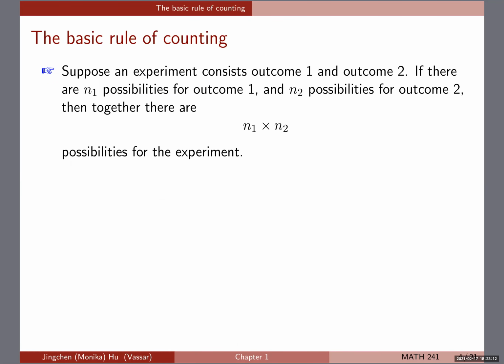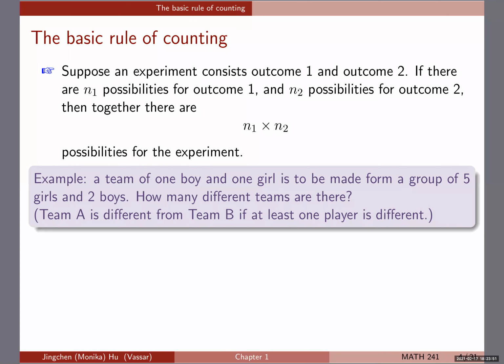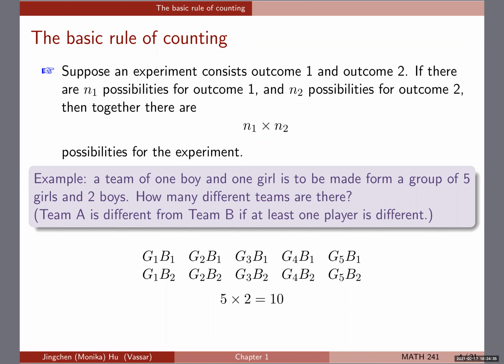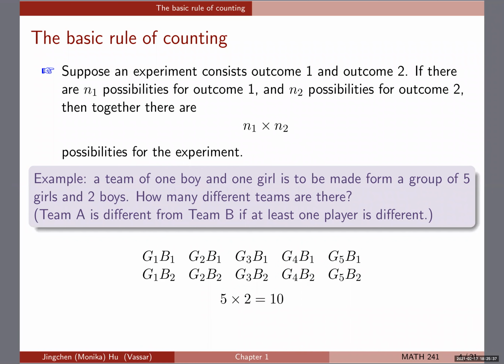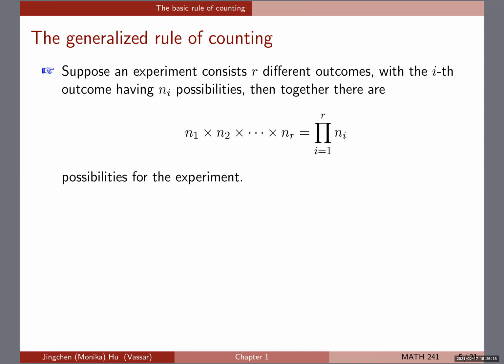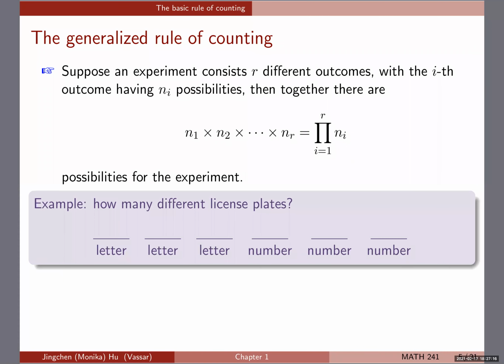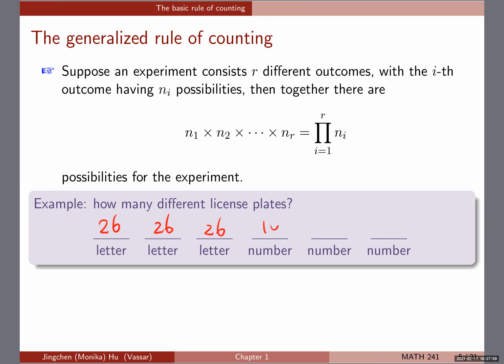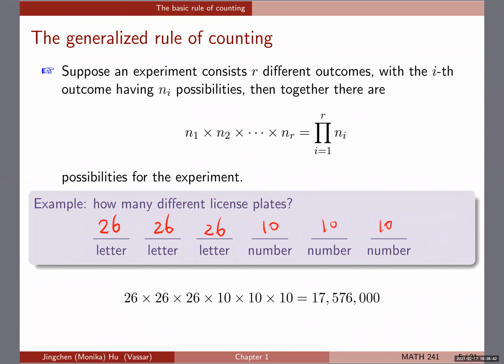[Chapter 1] #1 The basic rule of counting